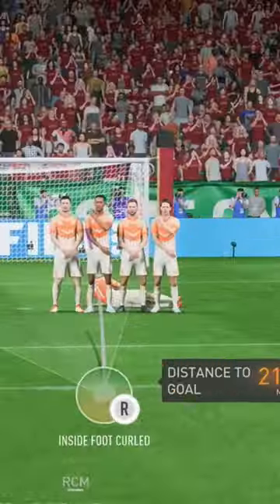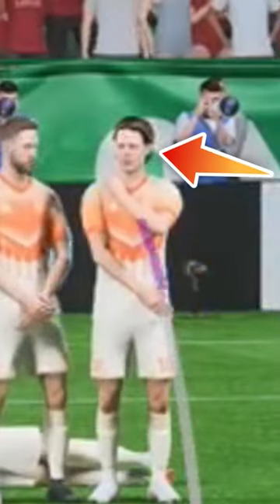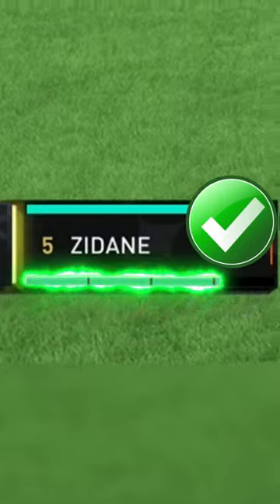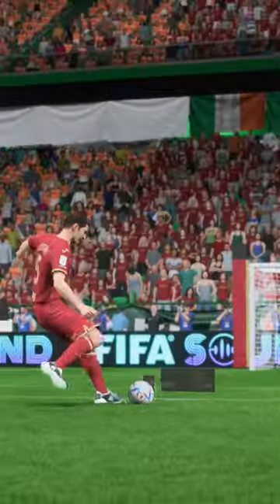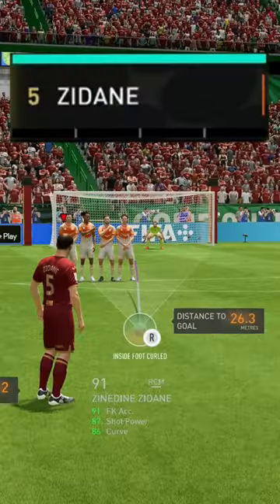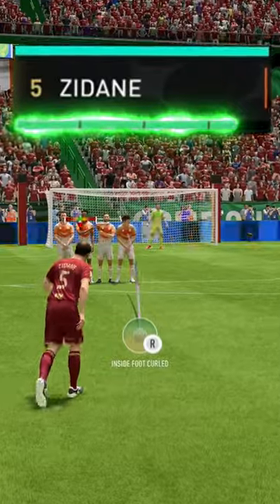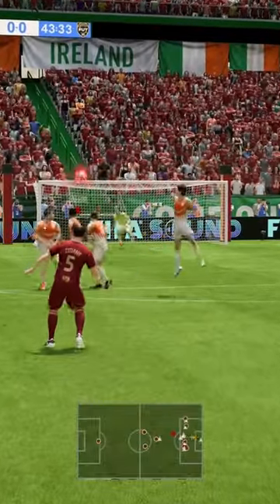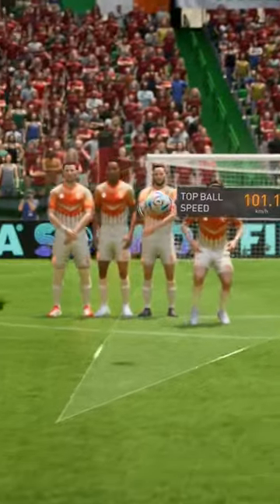EASY FREE KICKS IN FIFA 23!✅